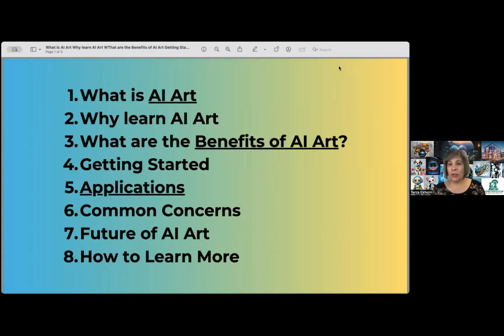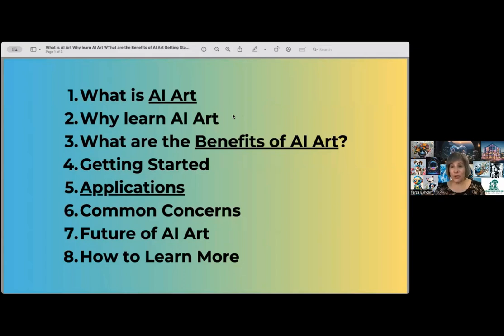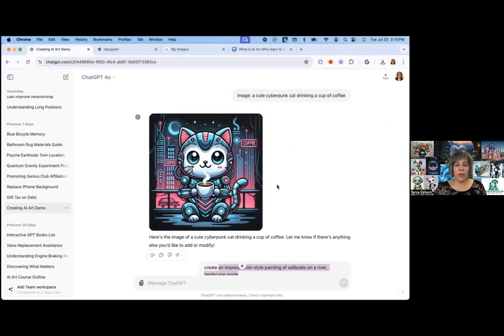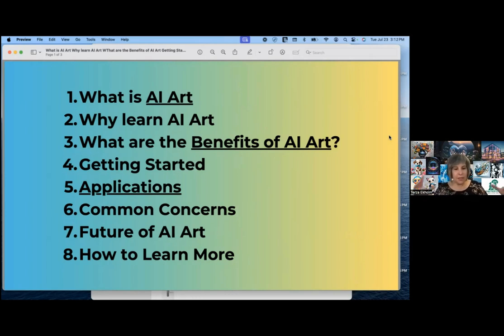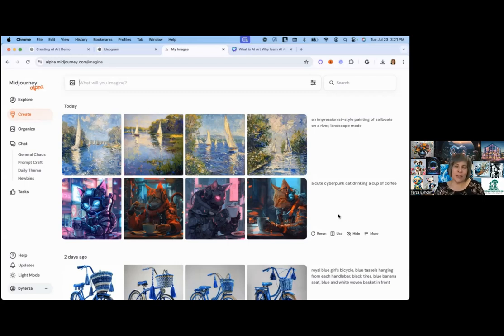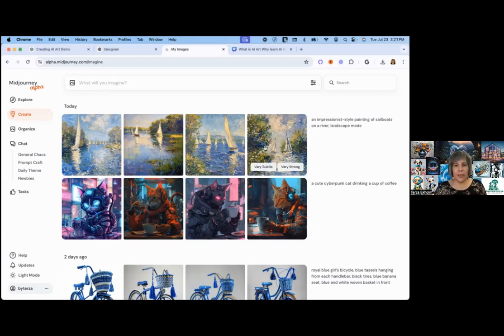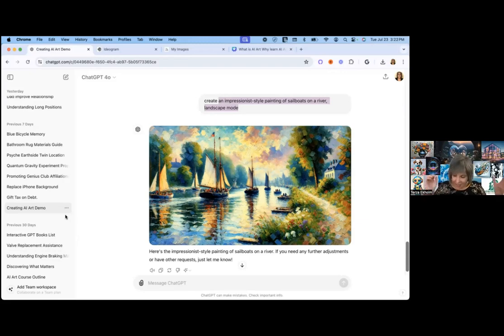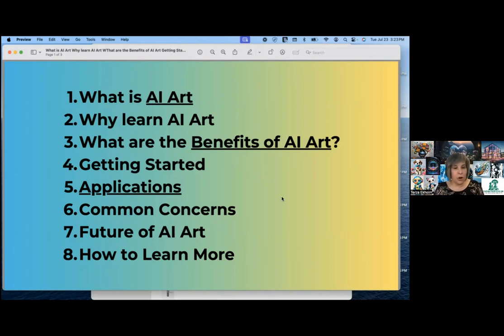Best Ai Art App for Free for Iphone and Android (2024) | (FREE AI COURSE)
AI Canvas: Mastering Digital Art with ChatGPT by Terza Ekholm

Discover the magic of AI art! Learn how to create stunning visuals without artistic talent. This video explores the world of AI art, from its basics to advanced techniques. Explore tools like ChatGPT, Midjourney, and Ideogram. Get inspired by real-world examples and learn how to get started with your AI art journey

TimeStamps:
00:00 Introduction to AI Art
00:54 The Benefits of AI Art
01:40 Live Demonstration: Creating AI Art
02:31 Applications of AI Art
08:49 Ethics and Future of AI Art
13:06 Getting Started with AI Art
15:05 Conclusion and Q&A

Art Art Generation Apps:
🎨 ChatGPT: Primarily known as a text-based AI, but can generate basic images.
🎨  Midjourney: A popular AI art generator accessed through Discord.
🎨  Ideogram: An AI art generator specifically mentioned for its text handling.
🎨  DreamStudio: Access point for Stable Diffusion AI model.
🎨  Lensa: Known for its AI-generated avatars but also offers image generation features.
🎨  MyHeritage AI Time Machine: Primarily a genealogy tool but also provides AI-generated portraits.
🎨  Starryai: A mobile-friendly AI art generator.
🎨  NightCafe and OpenArt: Offer access to various AI models, including older GAN models.
🎨  Deep Dream Generator: A pioneering AI art tool that has evolved over time.
🎨  Runway ML: Provides text-to-video generation capabilities.
Luma's Dream Machine: Another text-to-video AI tool.
🎨  Sora (OpenAI): Upcoming text-to-video AI model.
🎨  Synthesia: Known for AI-generated videos but likely has image generation features.